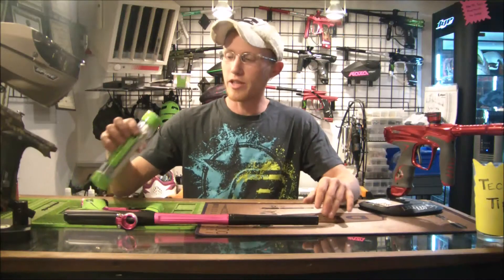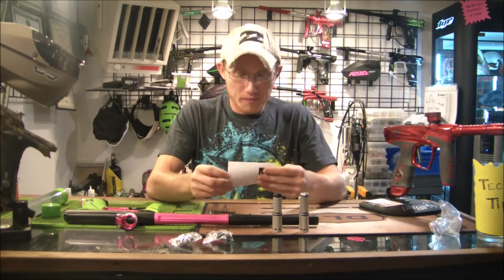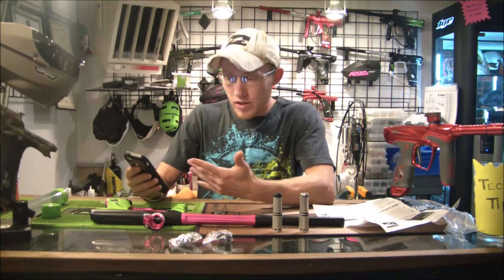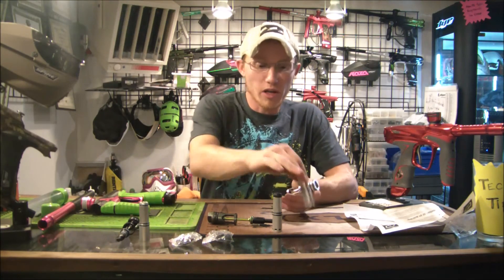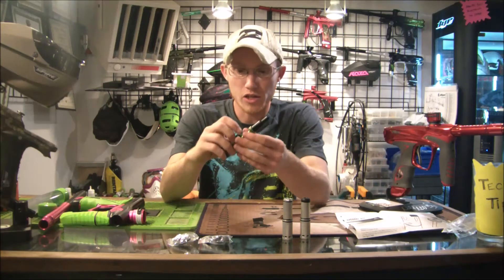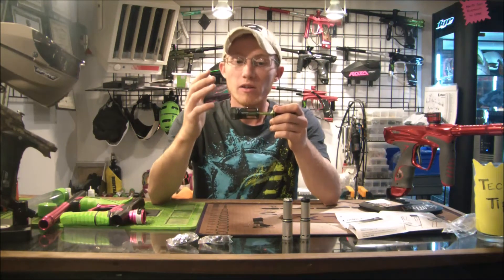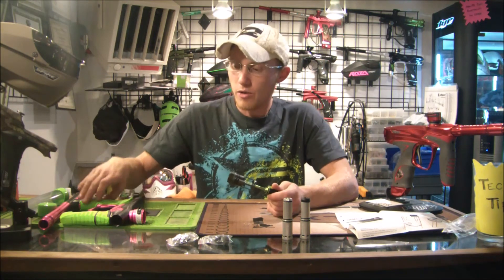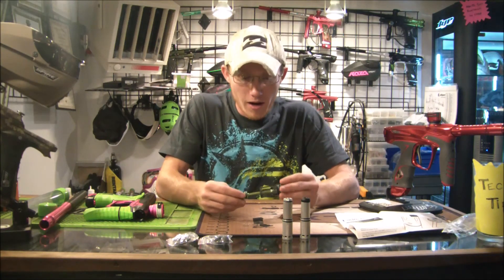Lets Look At: Planet Eclipse IV Core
Today we are taking a look at the new IV Core from Planet Eclipse. What it comes with, what is it for, and how do you use it.

The IV Core is compatible with all Planet Eclipse Geo markers; Geo, Geo +, Geo 2, Geo 2.1, Geo 3, and Geo 3,1

Items of note:
-If using the IV Core with any Geo marker earlier then Geo 3, you MUST use the Can that was made for that marker. You CANNOT use a Geo 3 or later can.

-In any Geo marker earlier than Geo 3, Planet Eclipse highly recommends that you only use the standard bolt that comes with the IV Core, NOT the soft tip bolt due to the potential that the rubber tip can catch on the can and cause a malfunction.